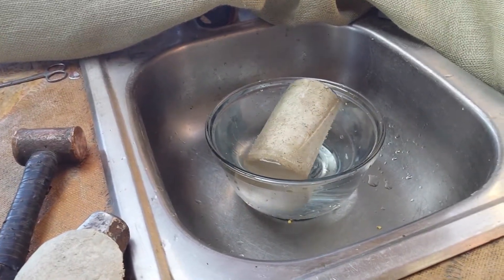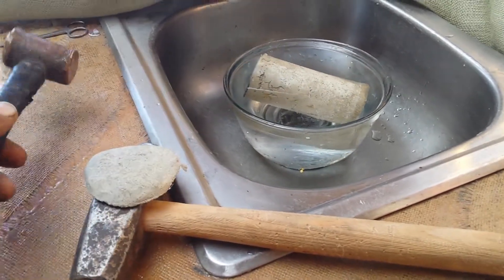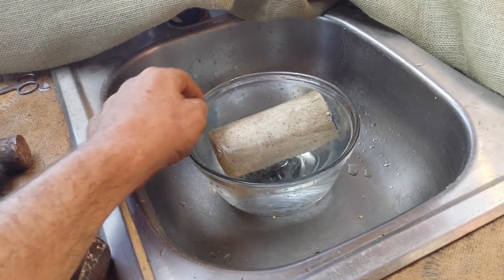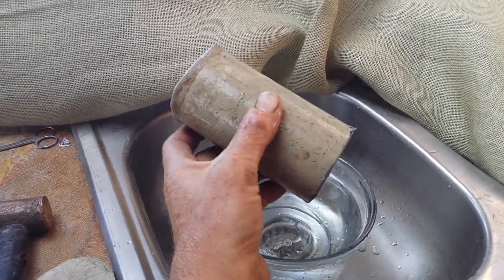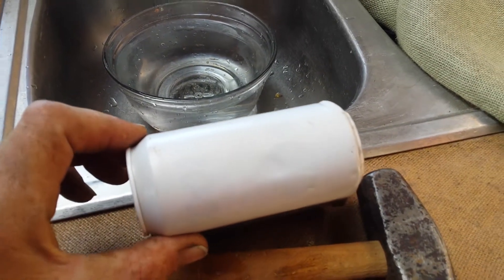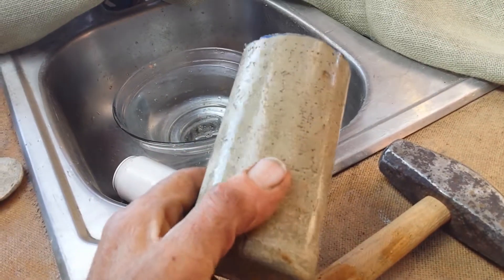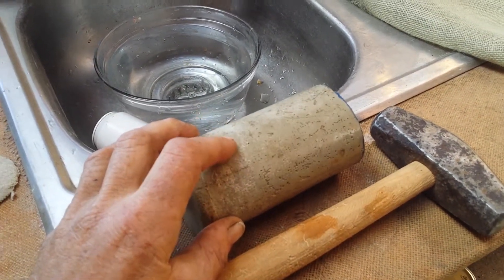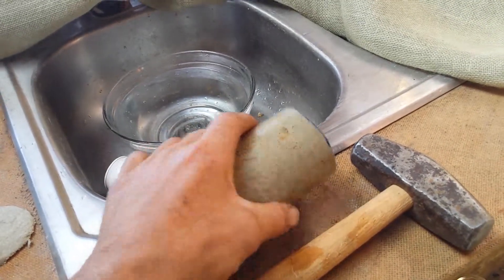Hemp fiber OceanCities able to self heal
*please consider we are Filling for our 501c3